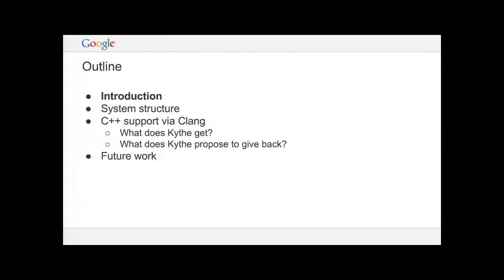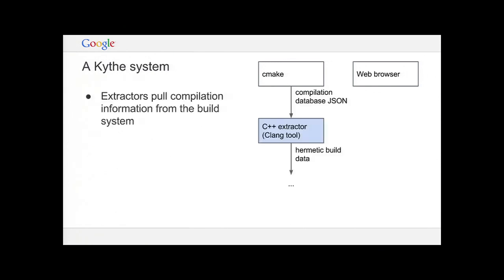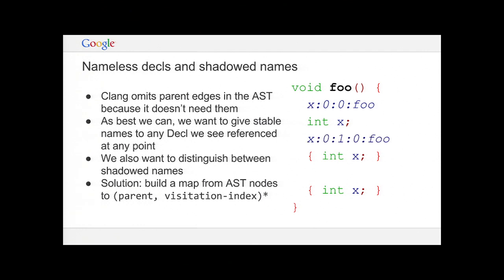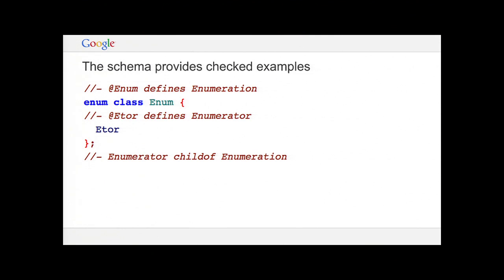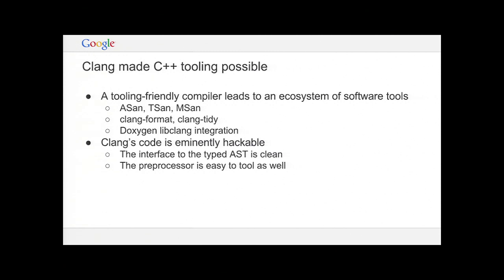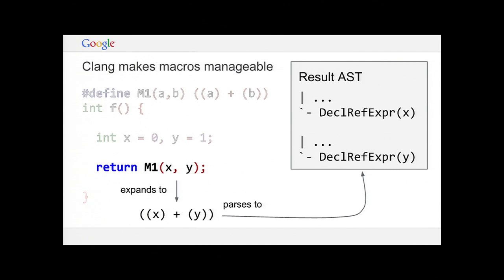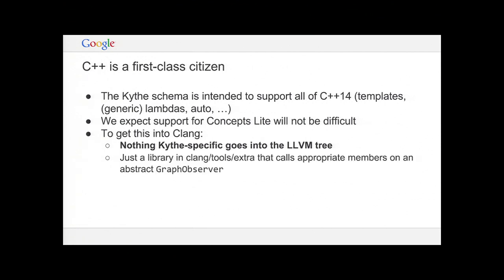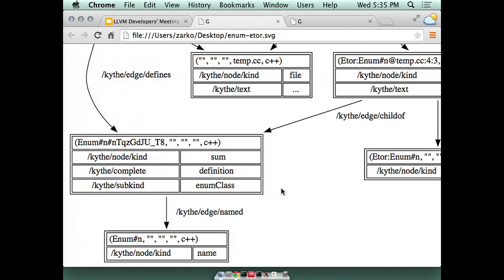2014 LLVM Developers’ Meeting: “Indexing Large, Mixed-Language Codebases ”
Indexing Large, Mixed-Language Codebases  - Luke Zarko

The Kythe project aims to establish open data formats and protocols for interoperable developer tools. In this talk, we will introduce the Kythe model as it applies to C++14, concentrating on features required for generating cross-references. In the process, we will discuss how the Clang front-end was instrumental in developing an indexing tool that produces Kythe data describing C++ source code.